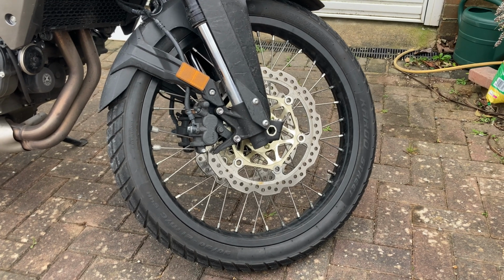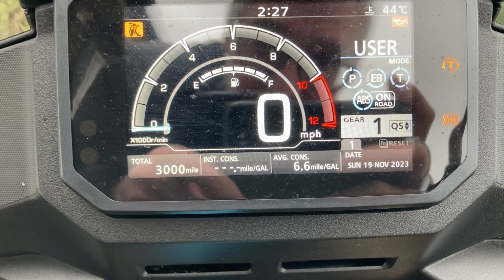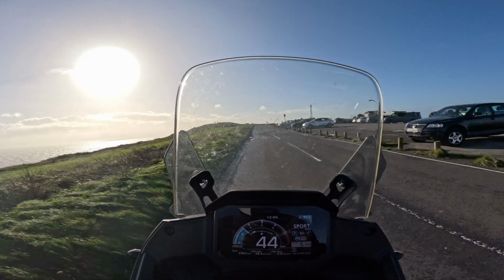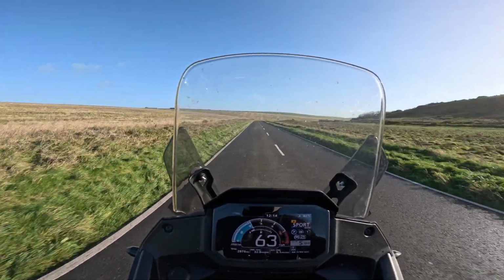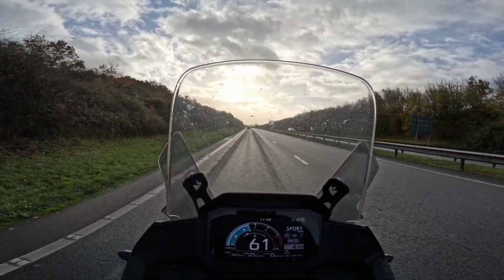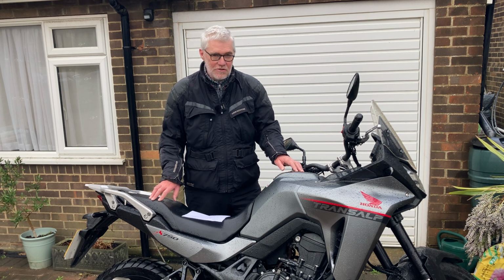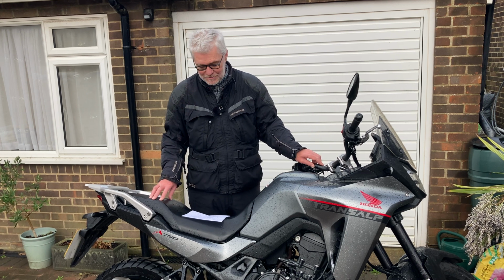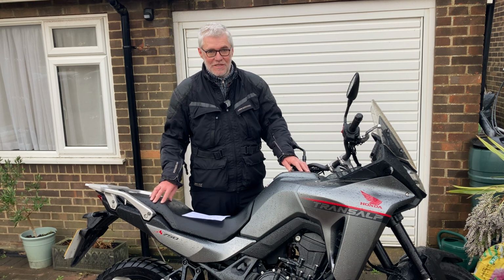2023 Honda Transalp 750 / XL750 Review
A walkaround, on road test and summary of Honda's latest middle weight adventure bike, the 2023 Transalp 750.

00:01 - Intro
00:30 - Walkaround
04:03 - Town Riding
05:20 - Country Riding
08:55 - Dual Carriageway Riding
11:19 - Summary and Conclusions.